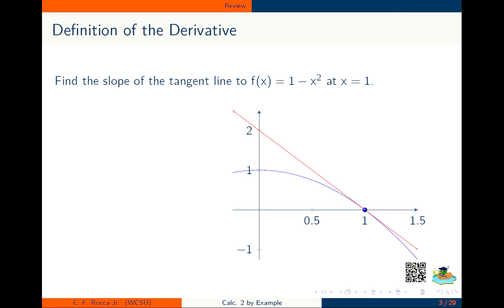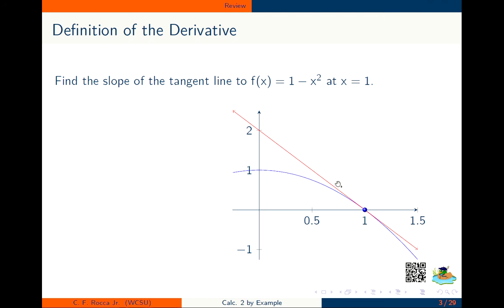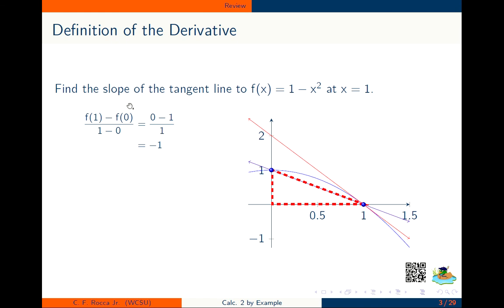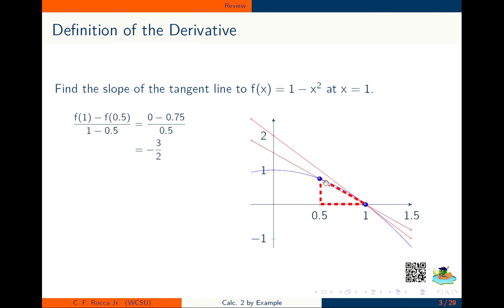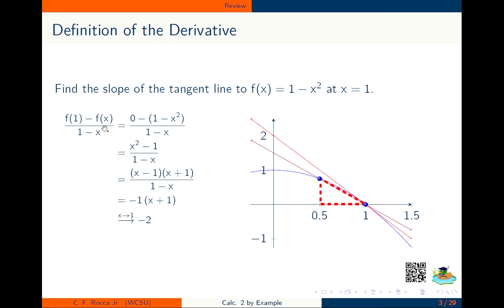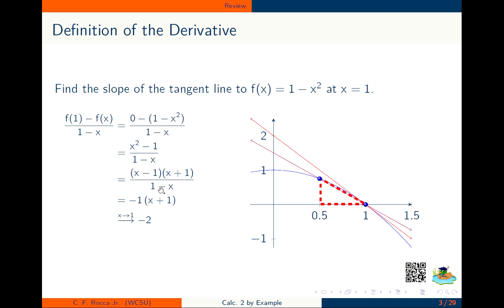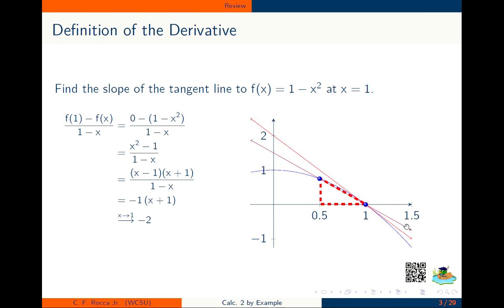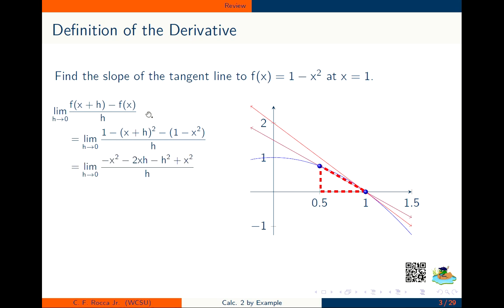Calculus 2 by Example Definition of the Derivative Source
Review the definition of the derivative with an emphasis on repeatedly refining approximations in order to find an answer.